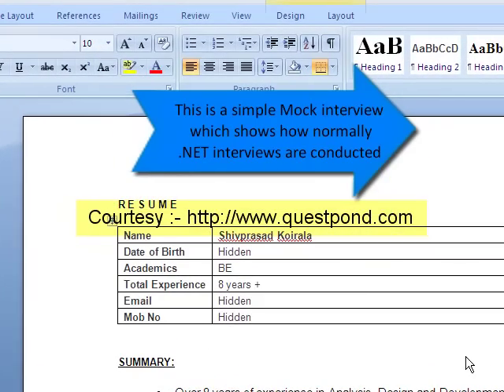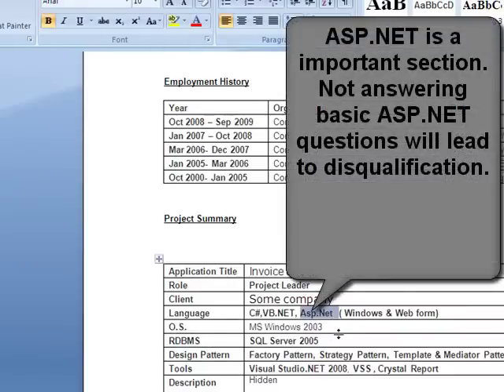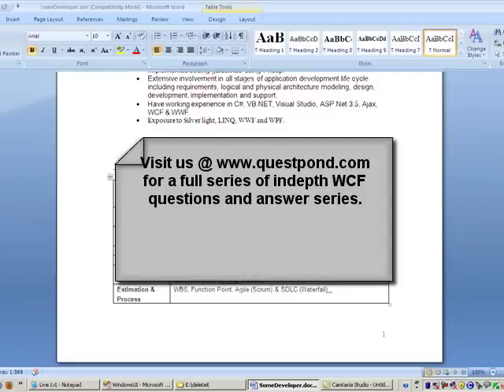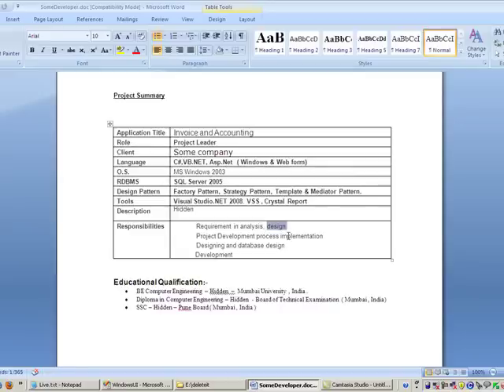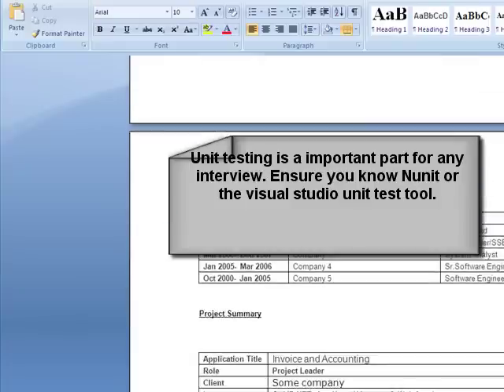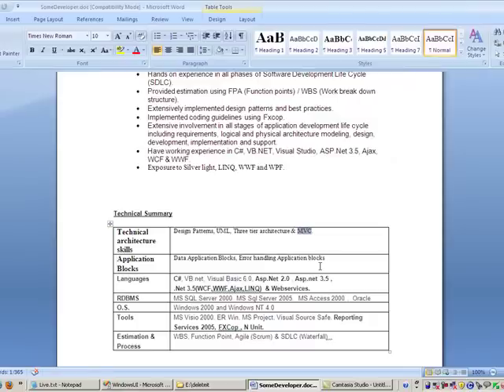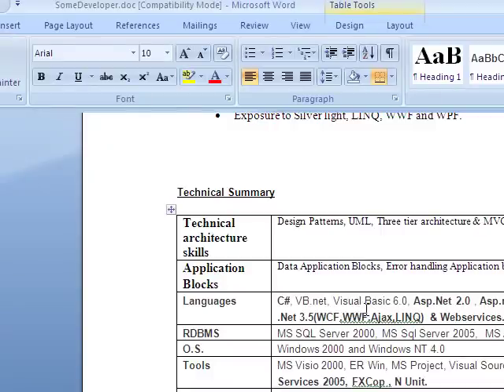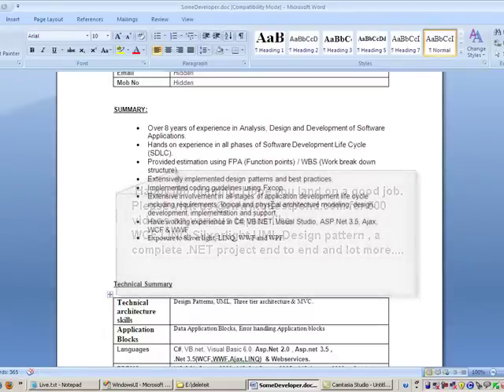C# (Csharp) .NET Mock Interview | C# .NET Interview Questions & Answers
This video is mock of the actual .net interview. It will show how actually .NET telephonic mock interview are conducted.